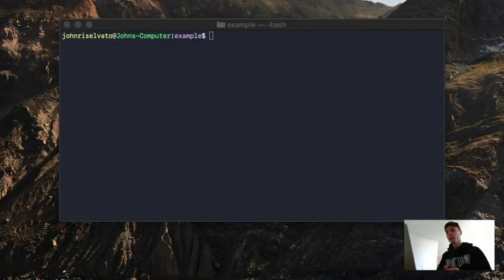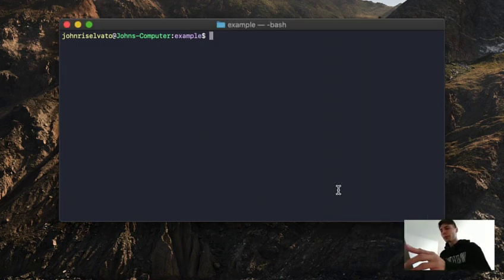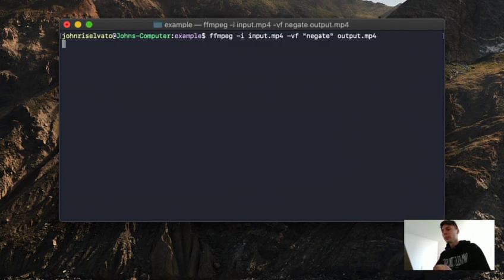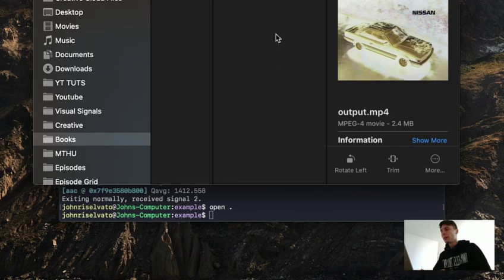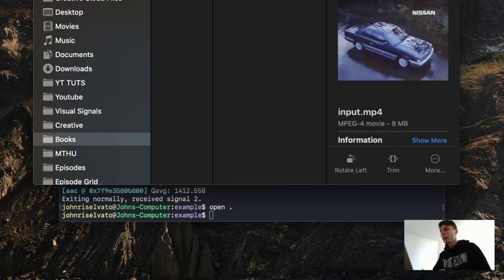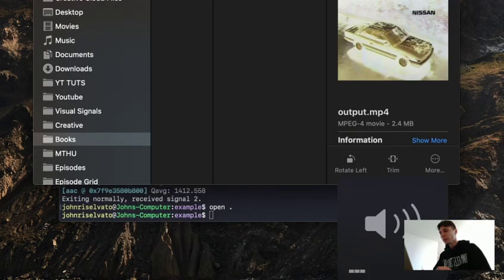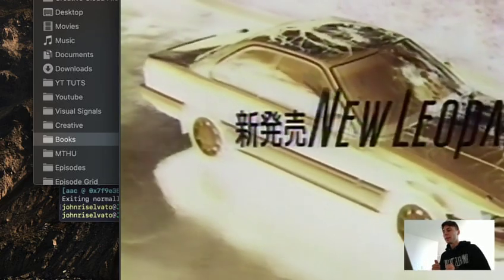(FFMPEG) HOW TO INVERT THE COLORS OF A VIDEO? [negate filter]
👉 FFmpeg For Beginners paperback
👉 FFmpeg Quick Ref book

FFmpeg has a very simple filter, negate, that inverts the colors of the input.